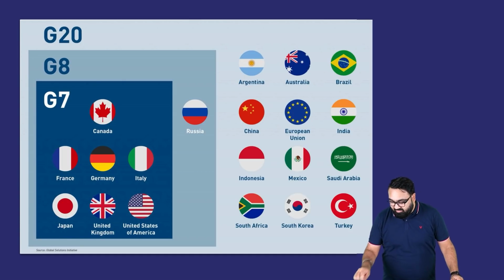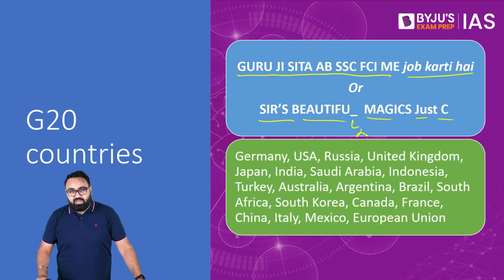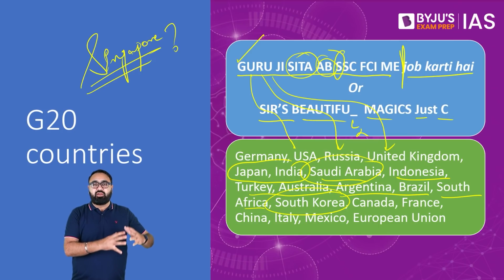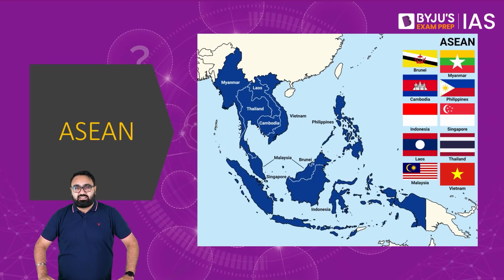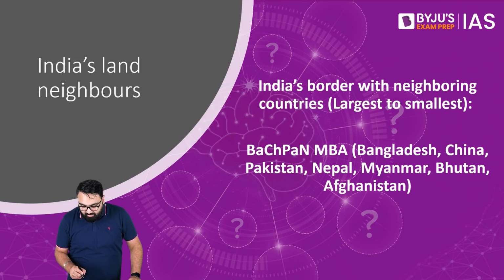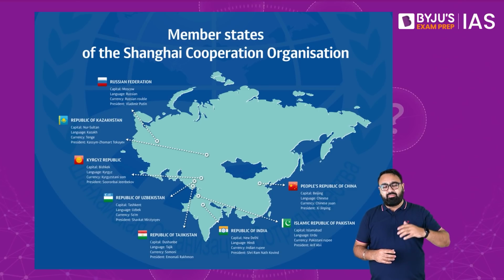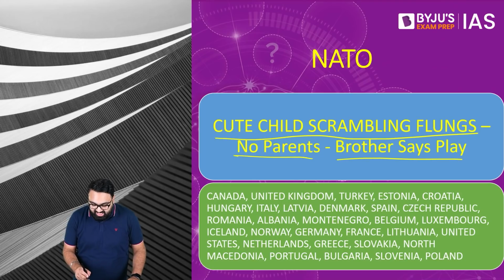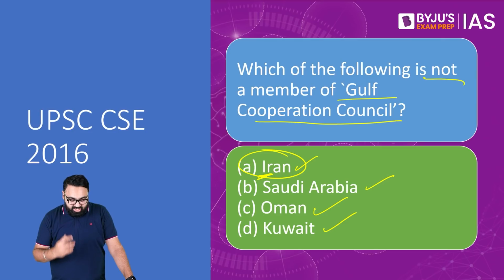UPSC Prelims 2022 Hacks | Mnemonics & Mindmaps | International Organisations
In this new initiative, we present Prelims 2022 hacks and tricks by UPSC experts - handy tips that can help you ace the UPSC Prelims 2022. As UPSC Prelims 2022 is fast approaching, it is the right time to shift gears in your UPSC preparation. To cover the comprehensive UPSC syllabus, you need to be aware of certain tips and tricks - mnemonics and mindmaps that can help you understand better and recall faster all that you learn for the UPSC Exam.

If you thought covering the UPSC syllabus was time-consuming, make sure to catch all the videos in this limited series and save loads of time!

In this video, we give you useful mnemonics and tips to help you recall international organisations and their members easily.

To help you crack the UPSC Prelims 2022, BYJU'S Exam Prep IAS presents the 'Target Prelims 2022 Crash Course'. All you need to do is download the BYJU'S Exam Prep App and start learning.

BYJU'S IAS Daily Quiz in Hindi:   @BYJU'S IAS: Hindi

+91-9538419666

Happy Learning!